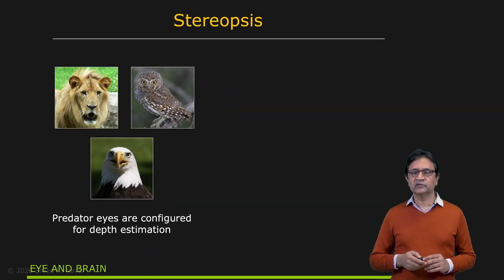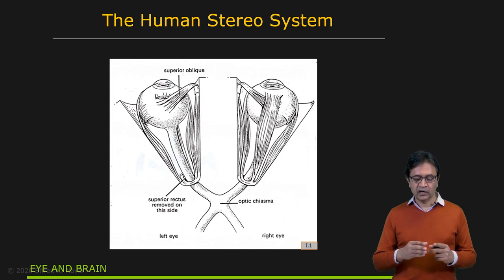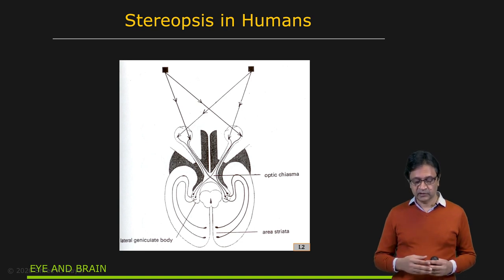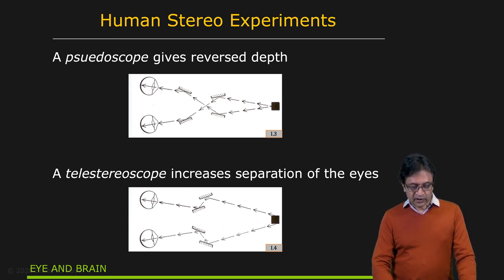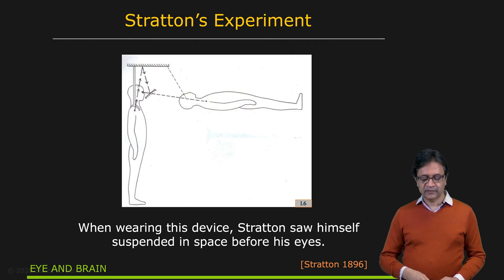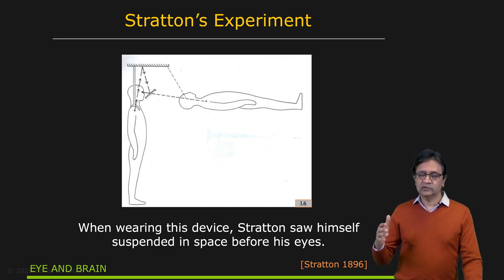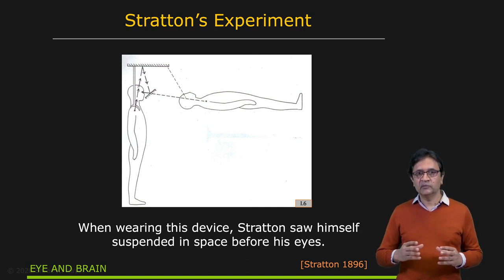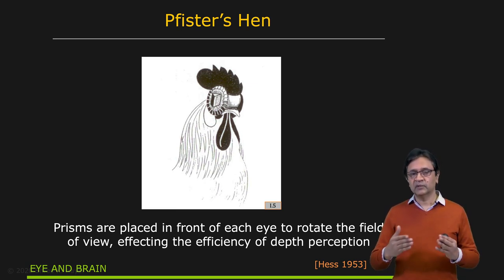Stereo Vision in Nature | Uncalibrated Stereo